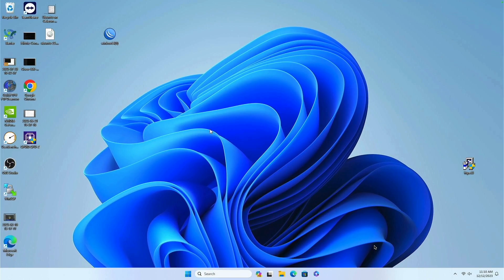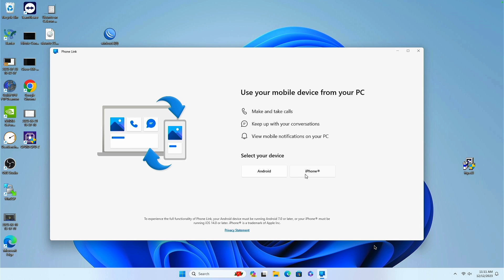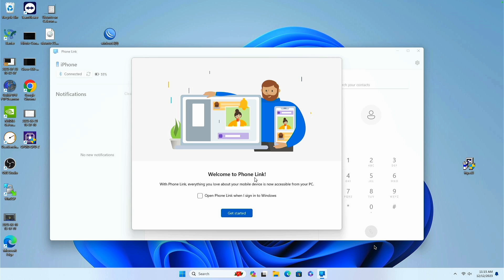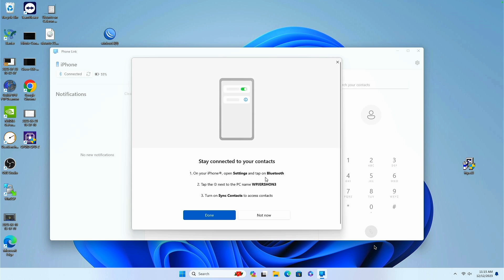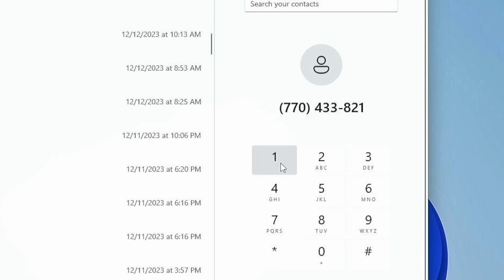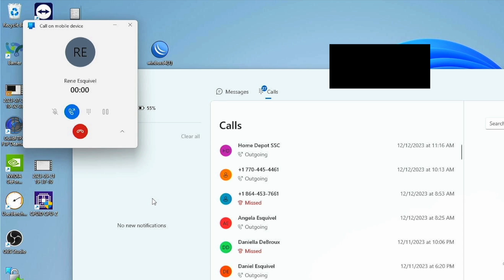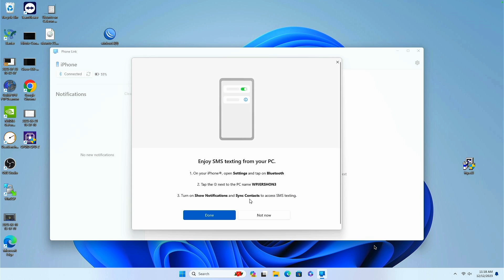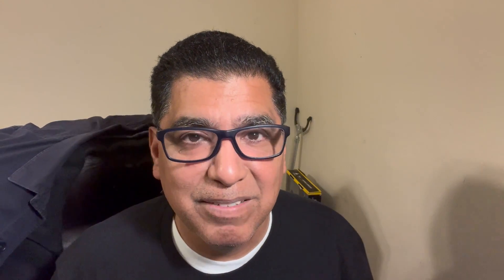Use Windows 11 Phone Link App to Access iPhone from Your Desktop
As of Windows 11, the built-in app called Phone Link now allows iPhone users to make & receive calls through the Windows desktop. This also includes sending & receiving text messages.

The process is quite simple as you will see.